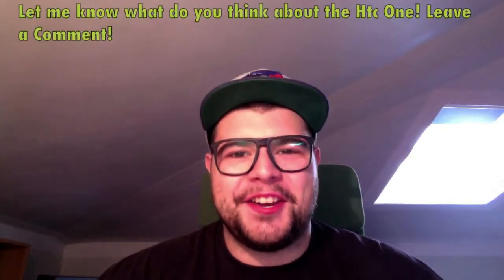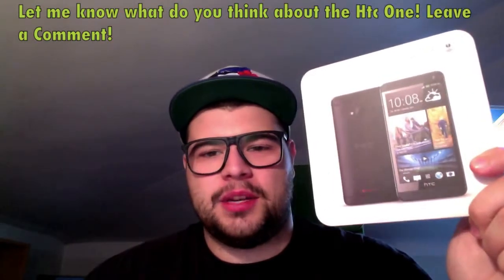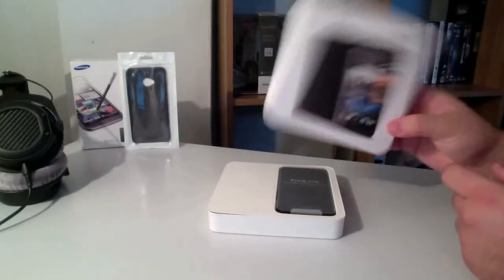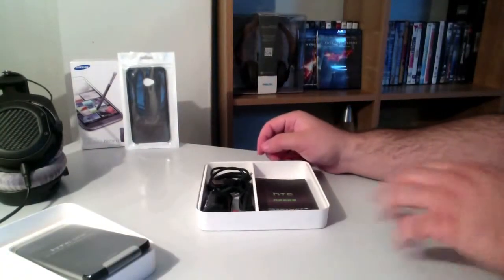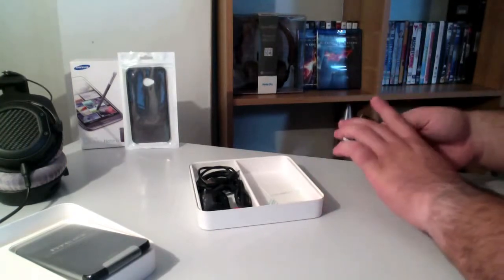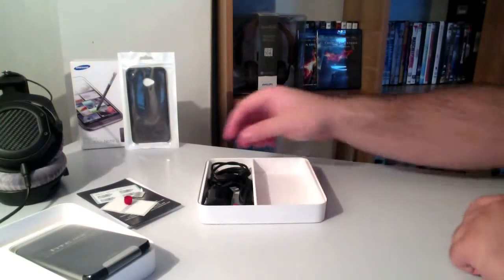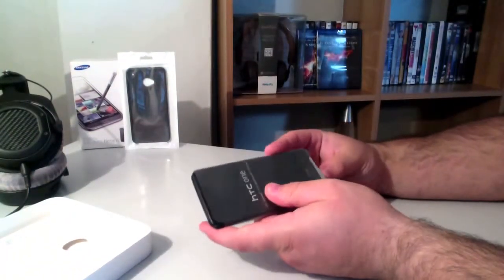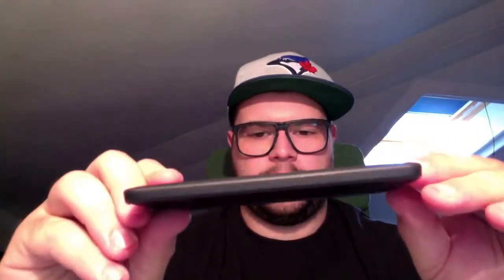HTC One Black Edition First Look